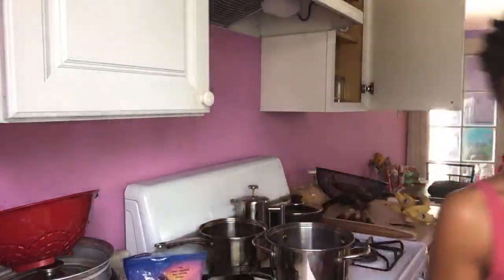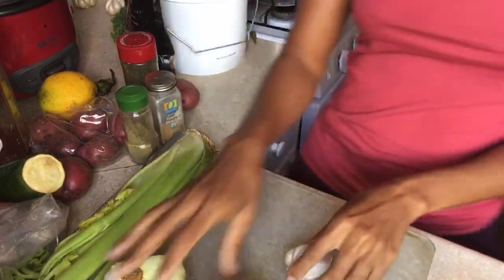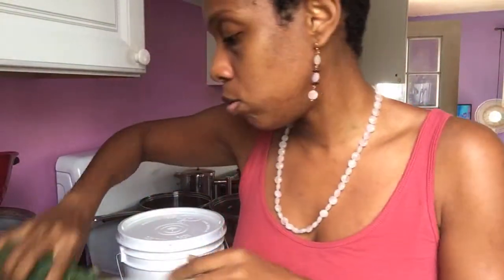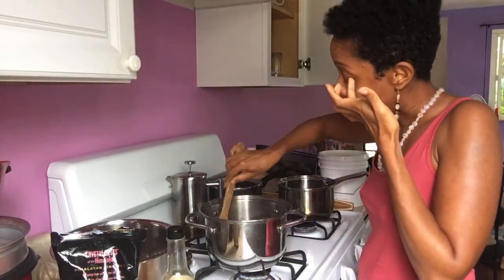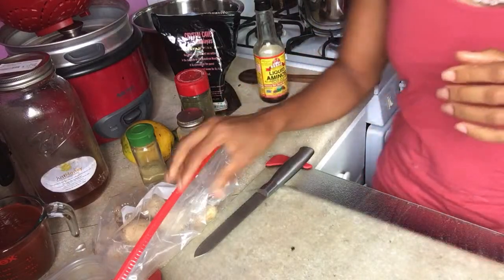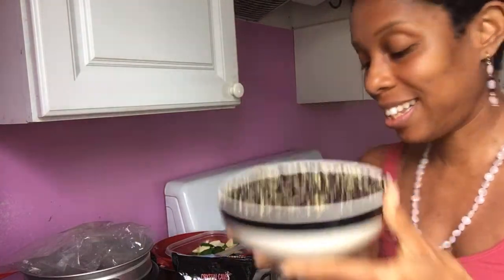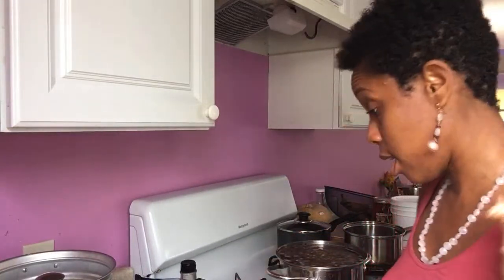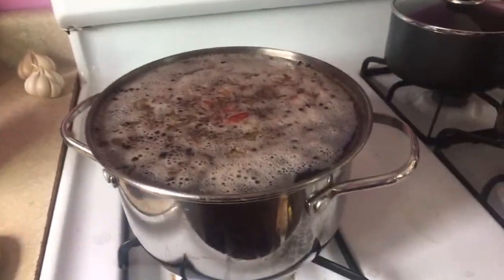Lentil Kale Stew 👩🏽‍🍳